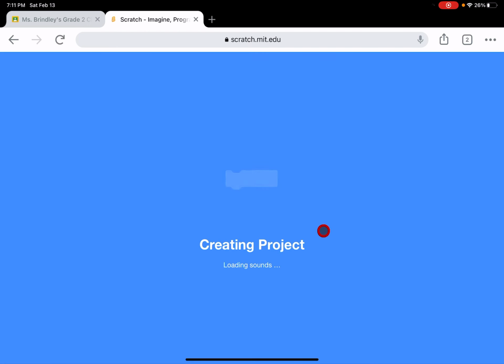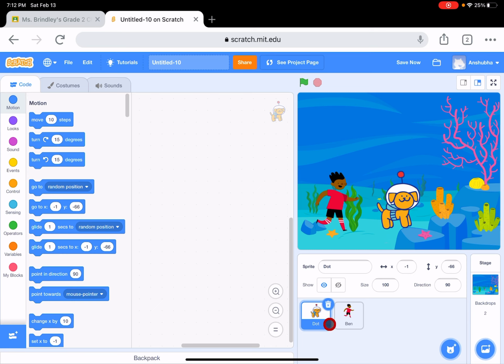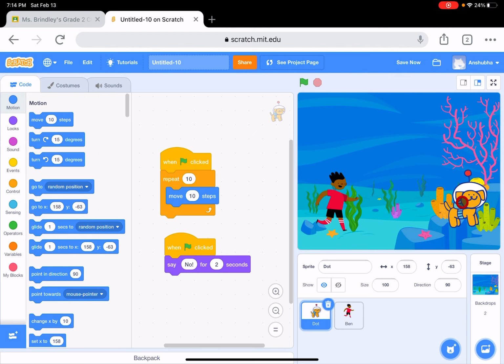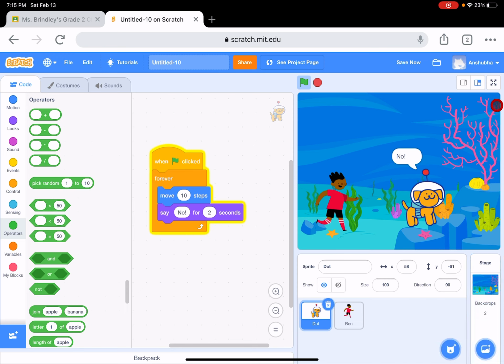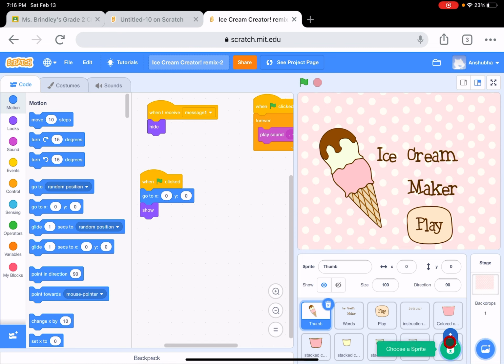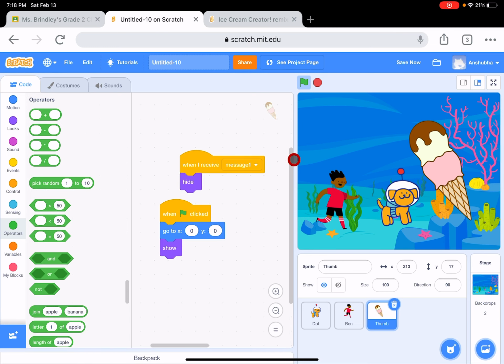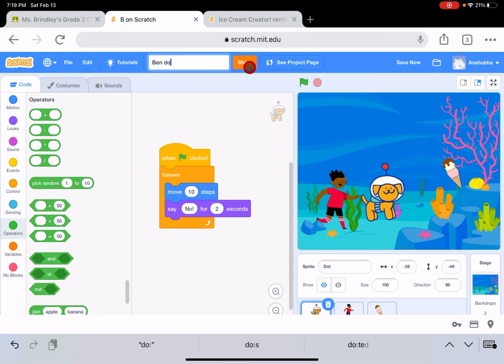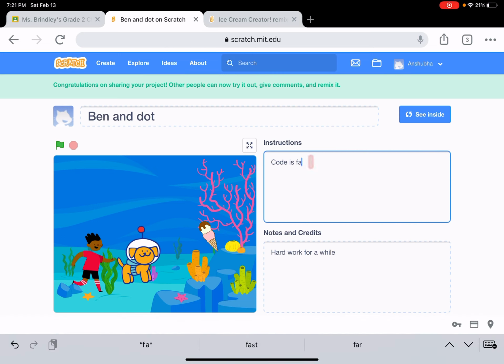February 14, 2021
Learn Easy programming using Scratch